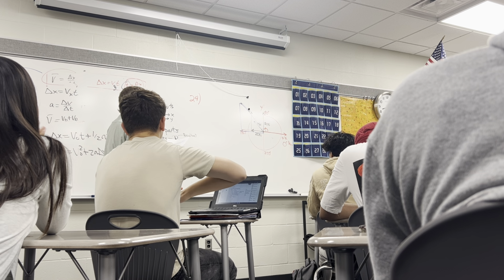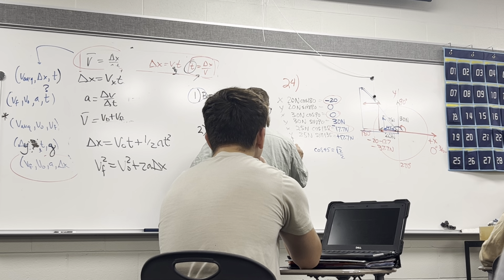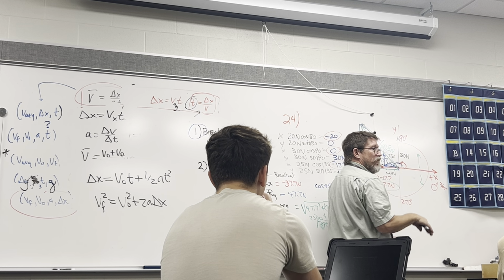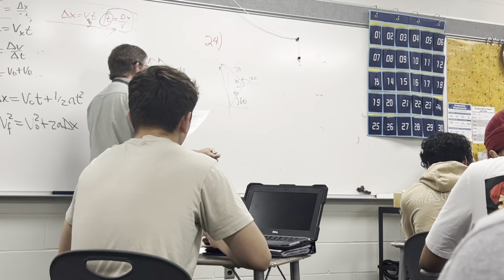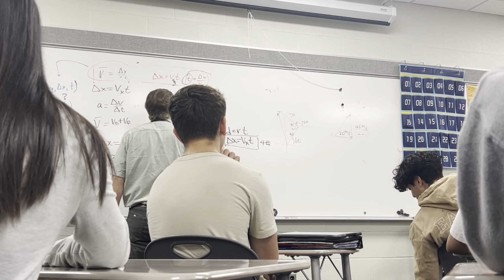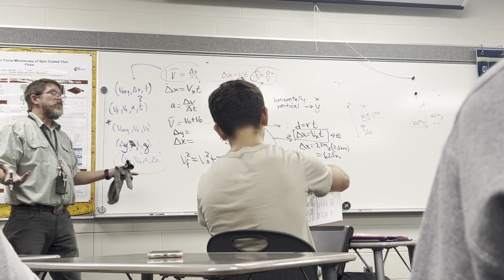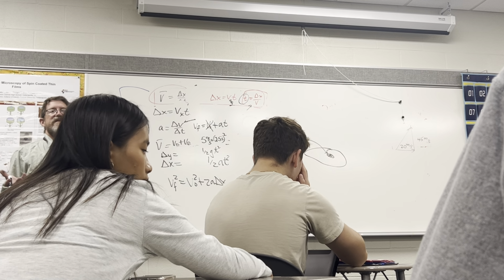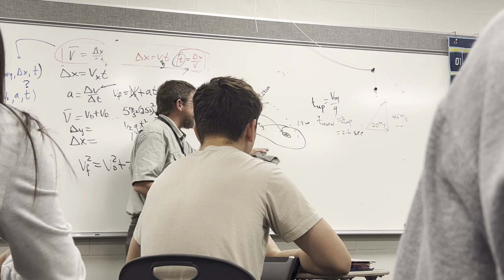test study day 2